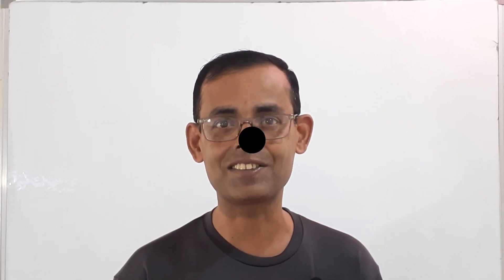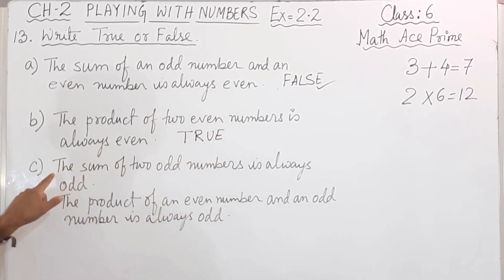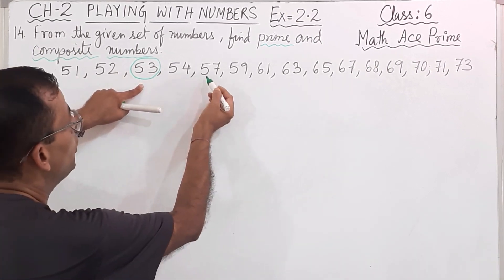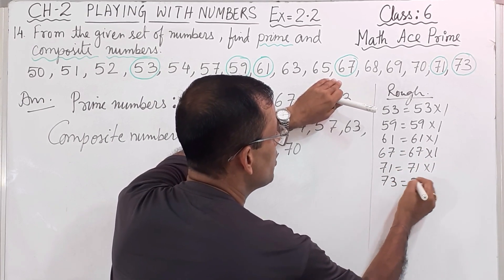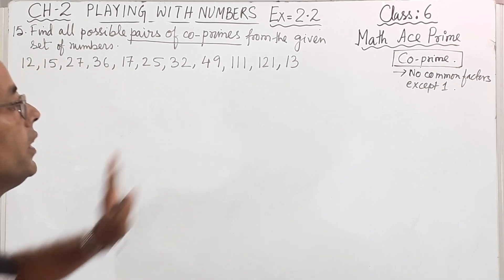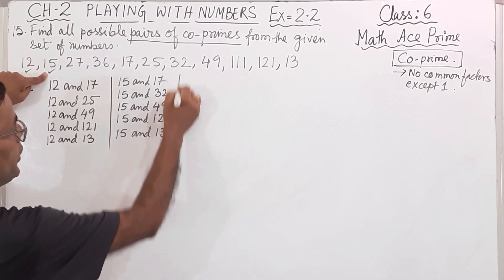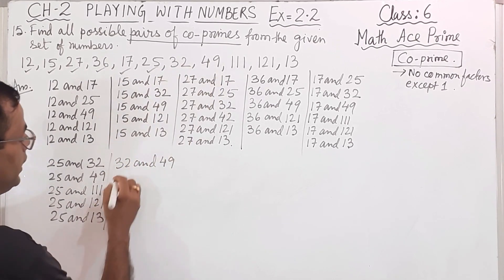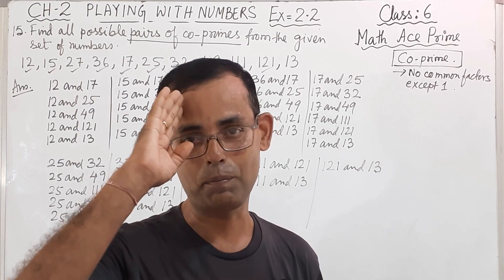Class 6 Maths | Playing With Numbers Chapter 2 | Part 6 | Math Ace Prime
CHAPTER:2 Maths
Playing With Numbers